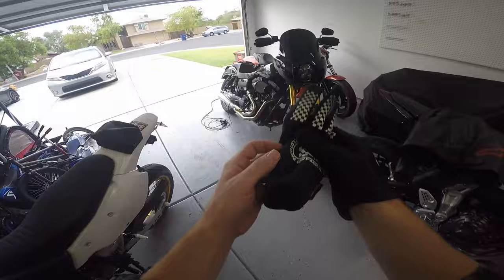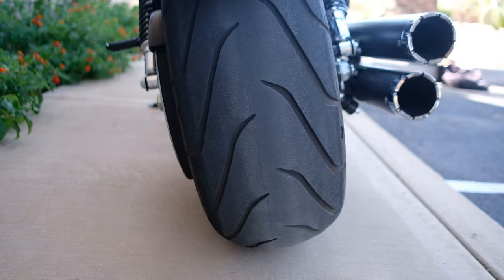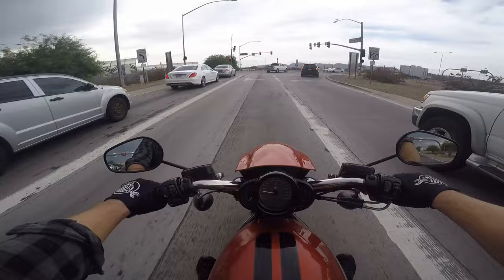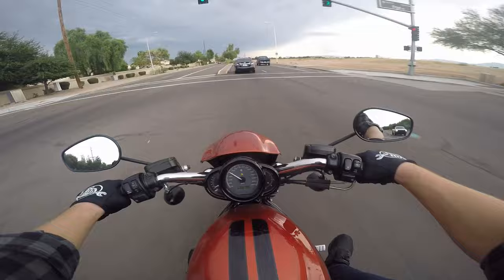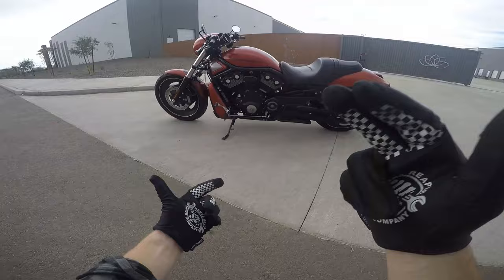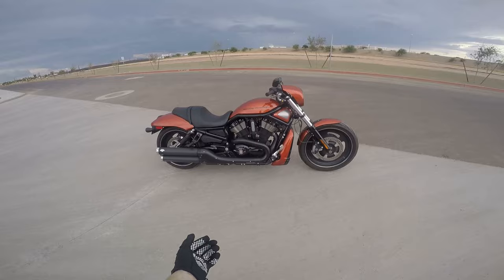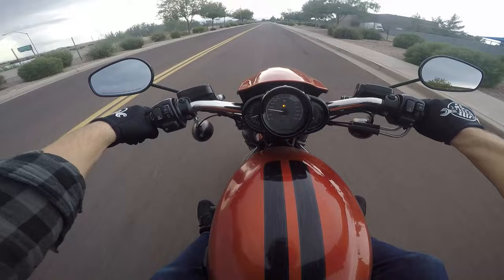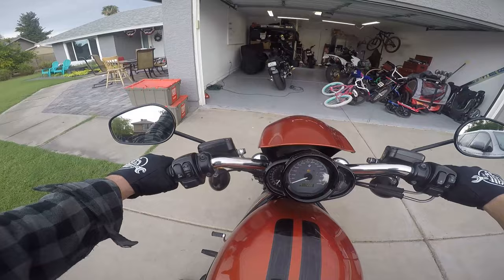Why All The Hate? Harley Davidson V-Rod Ride, Review, Impressions... (it's a BEAST!)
Why Do People HATE The Harley Davidson V Rod?   Ride, Review, Impressions...

I purchased two harley vrods (night rods) a few months back to see what all the hype was about. These bikes get lots of hate from some folks out there and I think it's undeserved. There's a lot to like about the vrod once you get past the fact that they're not your traditional Harley motorcycles. Tag along as I do a quick ride, review, and impressions of the Harley Davidson VRod.

tags:  harley vrod night rod is it a fast motorcycle, 0-60mph

Gear I Use:
Simpson Bandit Ghost Helmet
Hero 4